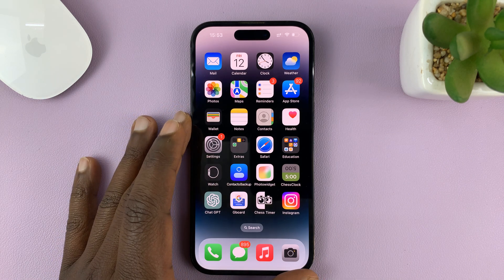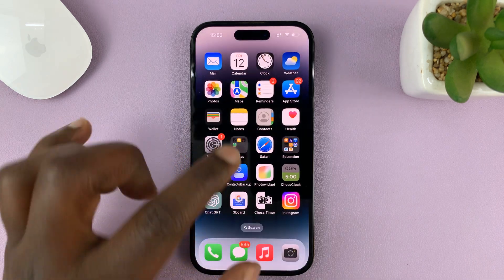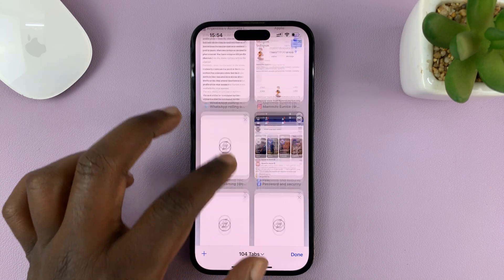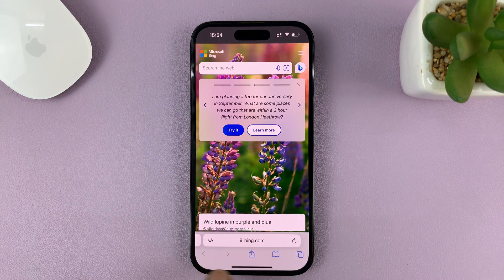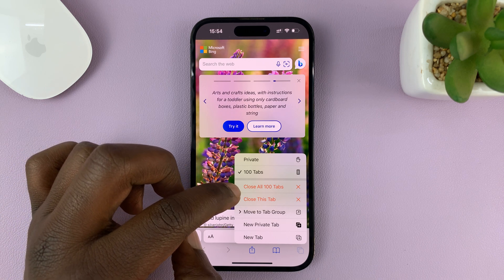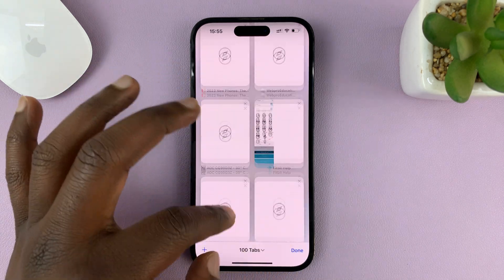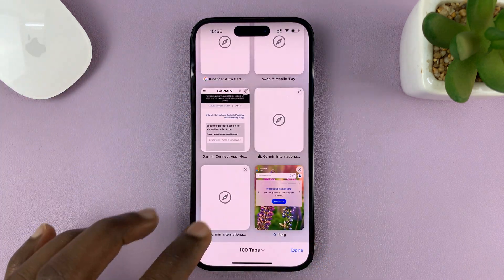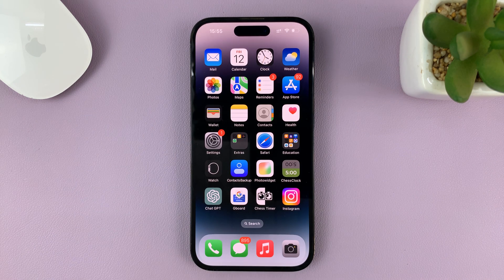How To Close All Tabs at Once In Safari Browser For iPhone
In this video, we will show you how to efficiently close all tabs at once in the Safari browser on your iPhone. If you're someone who frequently opens multiple tabs while browsing the web and finds it time-consuming to close them individually, this tutorial is for you!

Closing multiple tabs individually can be a tedious task, but we have a simple solution that will save you time and effort. Our step-by-step guide will walk you through the process of closing all tabs in Safari with just a few taps. You'll be able to declutter your browsing experience and start fresh in no time!

Whether you're using the latest iPhone model or an older version, our instructions are tailored to work on any device running iOS. We'll explain the process clearly and provide visual demonstrations to ensure you can easily follow along.

Our tutorial is perfect for both beginners and experienced iPhone users looking to optimize their browsing routine. You don't need any technical expertise to master this trick; all you need is your iPhone and a few minutes of your time.

Don't waste any more time manually closing tabs one by one. Join us in this video and learn how to close all tabs at once in Safari on your iPhone. Hit the play button and let's get started!

Close All Tabs at Once In Safari Browser For iPhone:

Step 1: Open the Safari app on your iPhone by tapping on its icon on the home screen. Ensure that you are running the latest version of iOS to access all the features.

Step 2: To access the Tab View in Safari, you can either tap the Tab icon (2 overlapping squares) located at the bottom-right corner of the screen or perform a swipe gesture from the right edge of the display towards the center. This action will reveal all your open tabs in a visually stacked format.

You can tap and hold the tab you want to keep and a menu will pop up. From the menu, you will have the option to "Close Other Tabs" and this will leave you with only the one tab you selected.

Step 3: While on any tab, you can also locate the Tab Switcher button located at the bottom-right corner of the screen. It is represented by two overlapping squares. Press and hold this button for a moment, and a pop-up menu will appear.

Step 4: Upon releasing the Tab Switcher button, the pop-up menu will present various options. Look for the "Close All Tabs" option and tap on it. A confirmation prompt will appear to ensure that you want to proceed with closing all tabs.

Step 5: To finalize the process, tap "Close All" in the confirmation prompt. Safari will swiftly close all open tabs, leaving you with a clean slate for your future browsing sessions.

Cell Phone Tripod Adapter